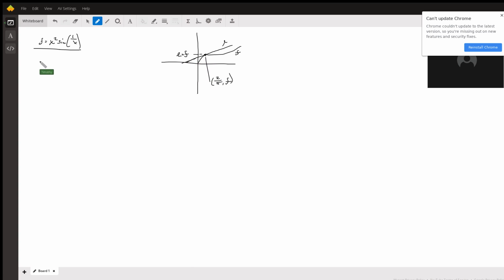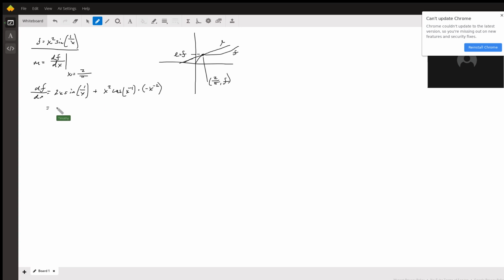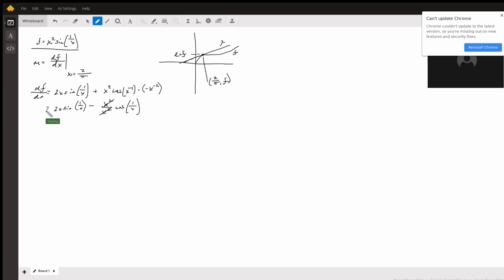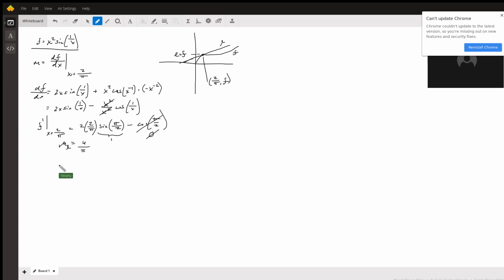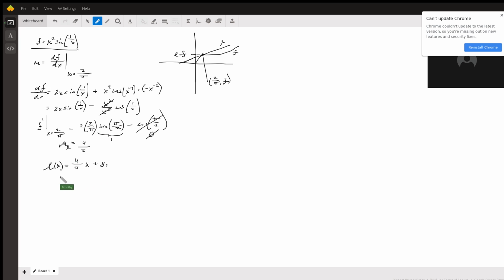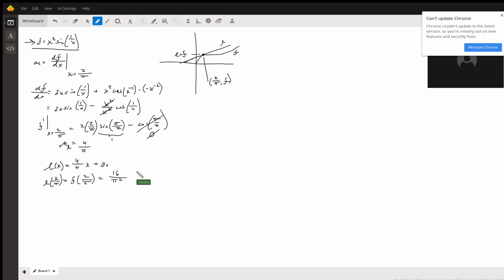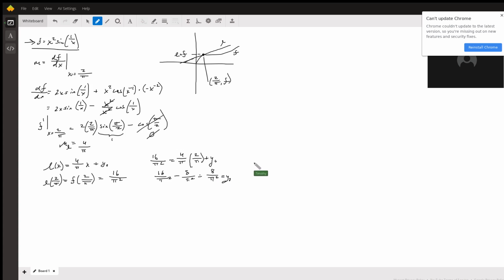Calculus - Equation of tangent line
Question: calculus - derivatives
Let f(x) = x^2 sin( 1/x ). Find the equation of the tangent line at x = 2/π

Answered By:

Timothy D.